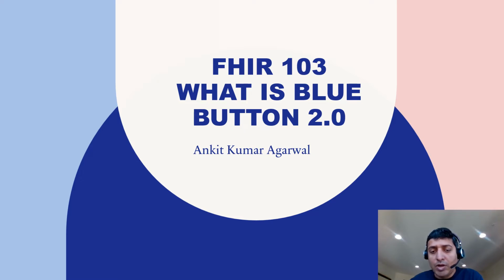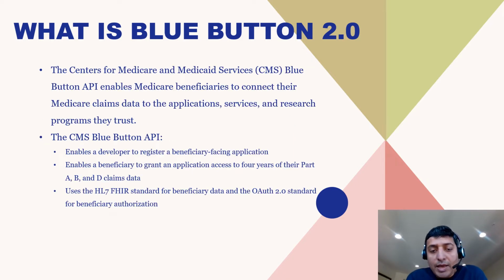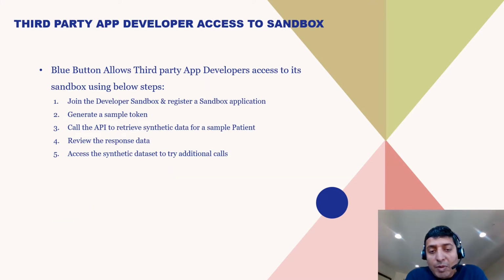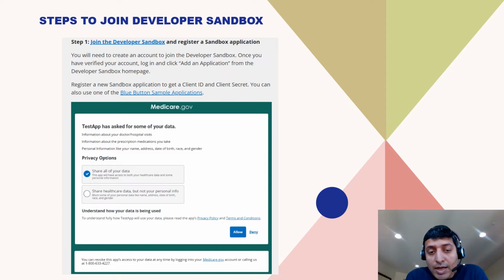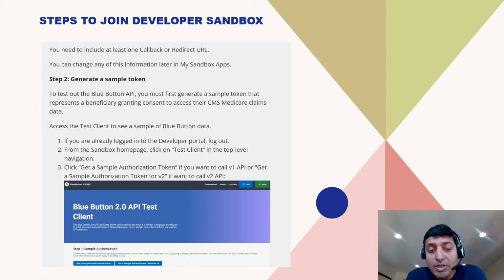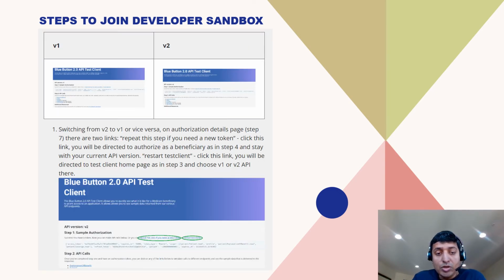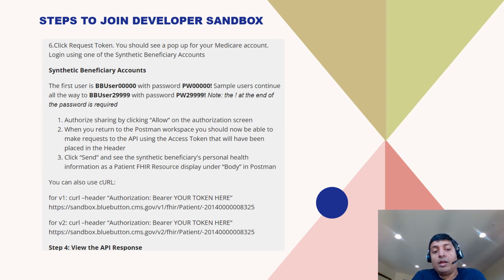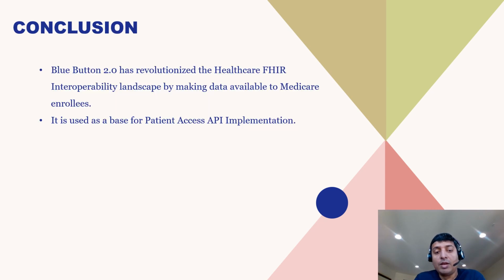FHIR 103 What is Blue Button 2 0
Not many people are aware that US Healthcare Interoperability is based on Blue Button 2.0. This video focuses on the key aspects of the Blue Button 2.0 Implementation.